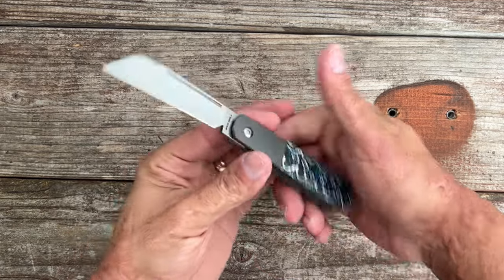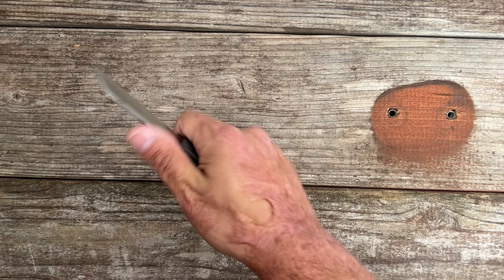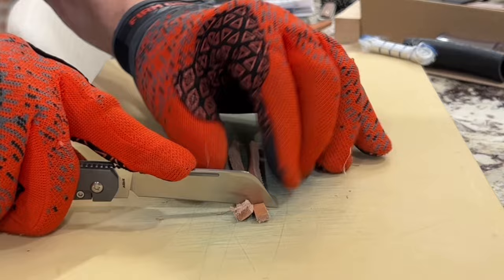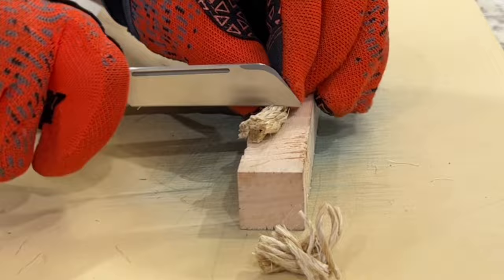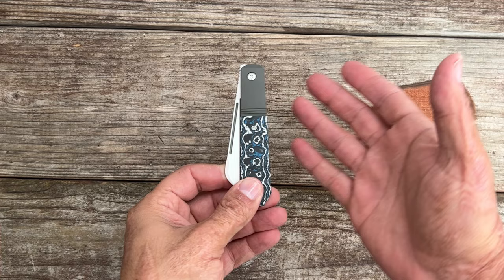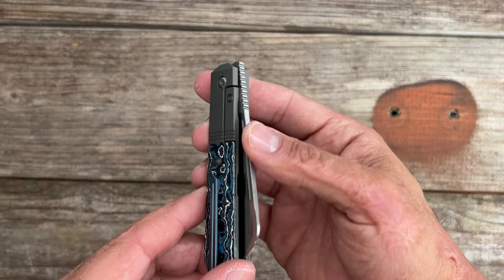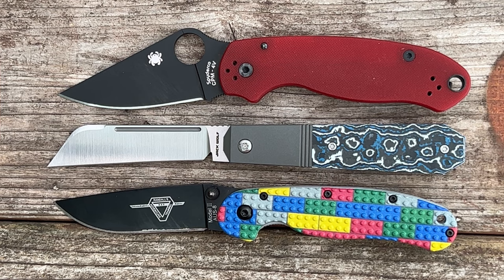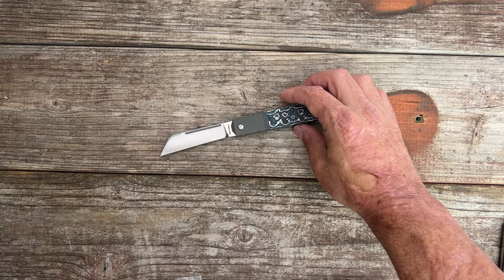Knife of the Year Contender! Jack Wolf Knives After Hours Jack Review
Knife of the Year!? Jack Wolf Knives After Hours Jack Review. This is the second locking knife from Jack Wolf Knives and I must say he really outdid himself on this one and this could be my favorite one so far. In this video we take a close look at the good, the bad and also do some real
World testing. What are your thoughts on this new offering from Jack Wolf Knives?